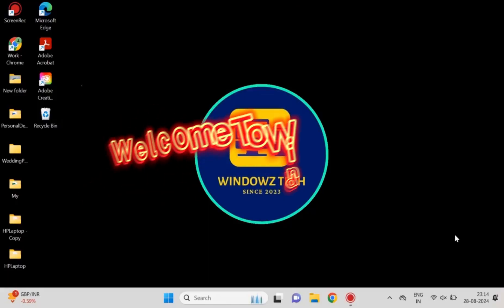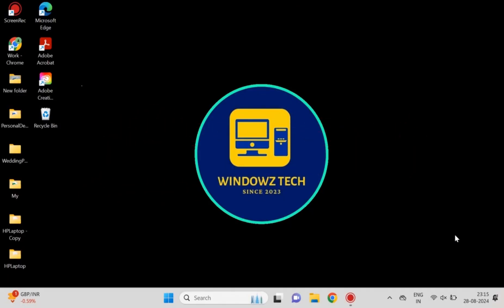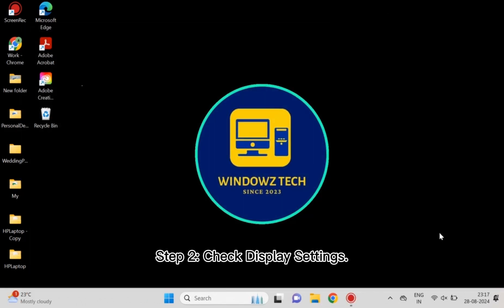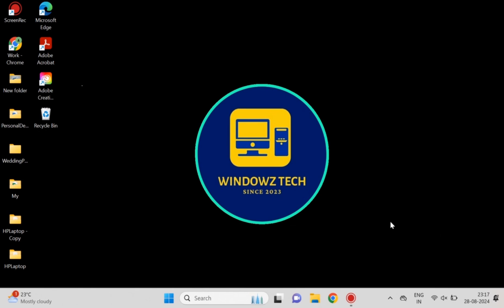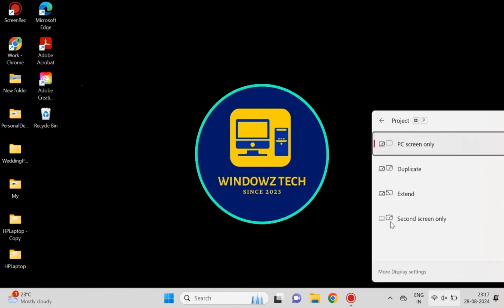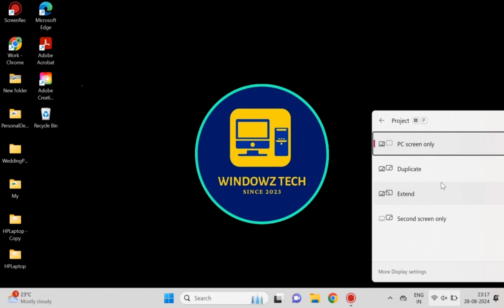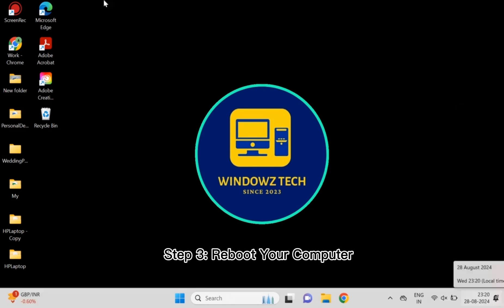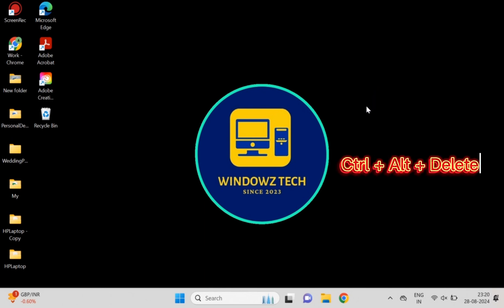How to Remove Black Screen IF you have End Windows Explorer Task | Fix Black Screen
Windowz Tech will provide you the best and easy way to fix your computer related Problems and teach you new stuff.

Describtion:

Closing Windows Explorer from Task Manager can result in a black screen because Explorer is responsible for managing the desktop, taskbar, and file windows in Windows. When it's closed, these components disappear, leaving just the background, which might seem like a black screen.

How to fix black screen after ending Windows Explorer task.
Restore desktop after killing Windows Explorer task.
Accidentally ended explorer.exe, now black screen.
Windows black screen fix explorer.exe.
How to restart Windows Explorer after black screen.
Fix black screen after ending explorer task.
Windows 11/10 black screen fix explorer.exe.
How to recover desktop after explorer.exe killed.
Task manager end explorer.exe, black screen recovery.
Black screen Windows Explorer task restart tutorial.
Restart Windows Explorer after black screen.
Windows desktop disappeared after ending explorer task.
Explorer.exe end task causes black screen, how to fix.
Rebooting Windows Explorer to fix black screen.
Fix black screen from task manager explorer.exe.
Help! Ended Windows Explorer, now black screen.
Taskbar and desktop gone after ending explorer task.
How to get back desktop after explorer.exe closed.
Is there a fix for black screen after explorer.exe end task?.
Explorer.exe ended, screen black, what should I do?.
Windows explorer end task black screen
windows explorer not responding
how to restart windows explorer windows 10
restart windows explorer process
Fix black screen windows 10
file explorer
Restart windows explorer
Task manager black screen
Windows 10
how to fix black screen on windows 10
how to restart explorer exe process in windows 10
windows 10 file explorer crashing
operating system